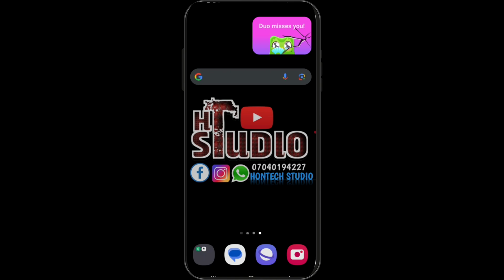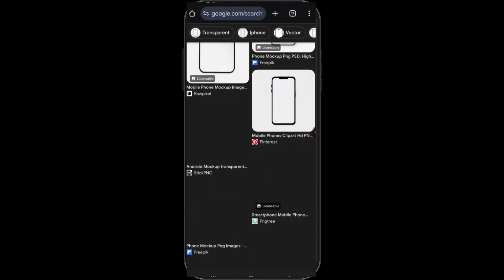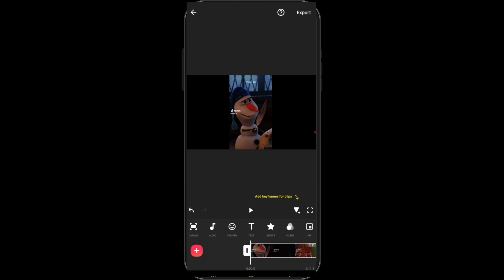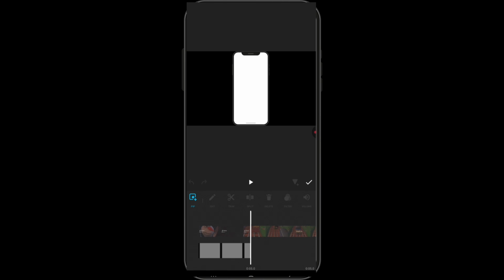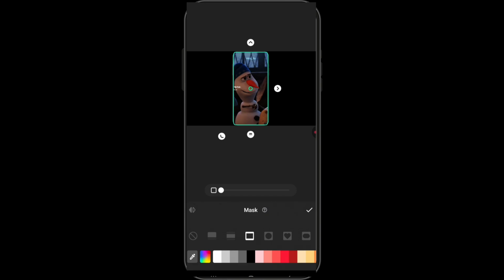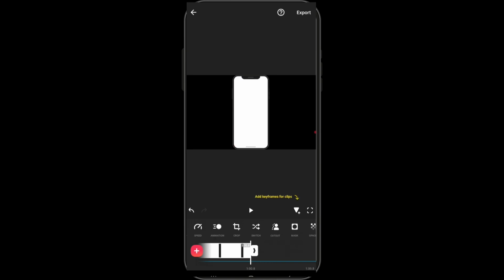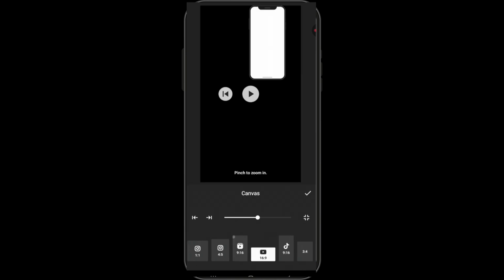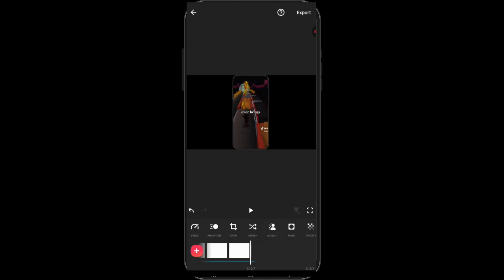How to add phone frame or phone mockup to your video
In this video we are going to learn how to download phone frame or mockup and add it to your video to look professional